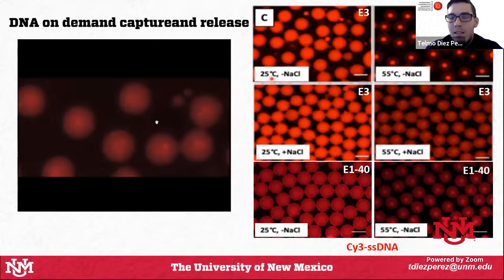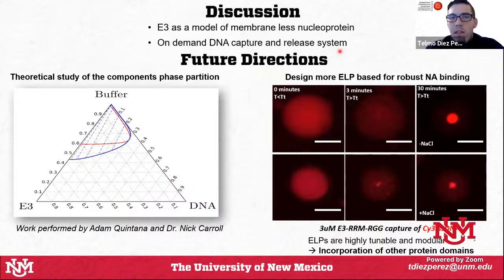SynCell2021 International Conference: Day 3 of 3: Lightning Presentations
7-min Lightening talks from the winners of the Poster Session:

1. Jefferson M. Smith - Light-activated gene expression in synthetic cells

2. Telmo Díez Pérez - Recombinant Intrinsically Disordered Proteins for Triggered Sequestration of Nucleic Acids via Liquid-Liquid Phase Separation

3. Sadaf Pashapour - Generation of Extracellular Matrix Protein-based Microcapsules for Investigating Single Cells

4. Hendrik Hähl - Pure protein bilayers and vesicles made from fungal hydrophobins: an alternative platform for synthetic cells